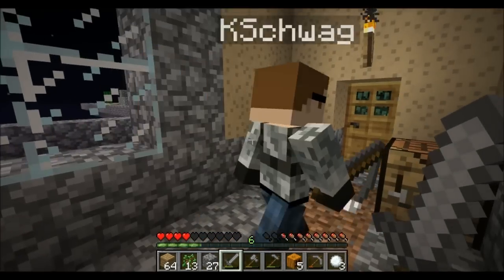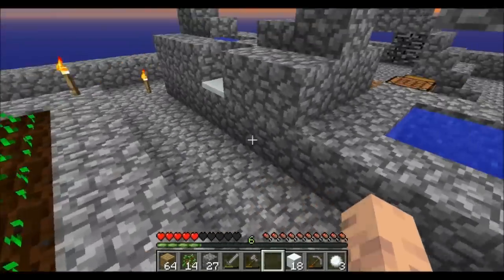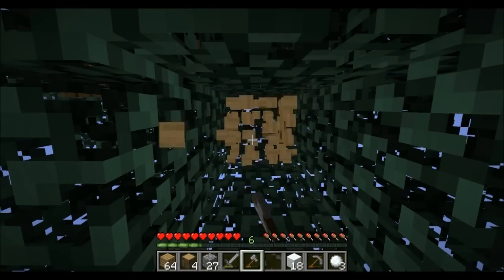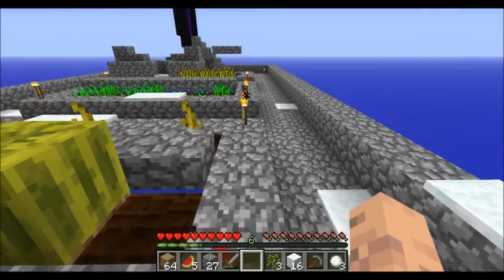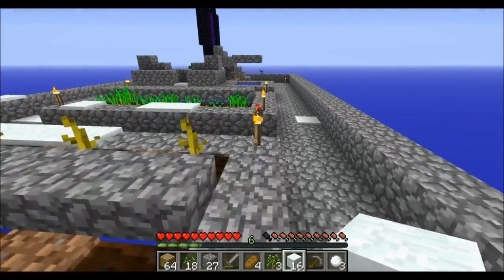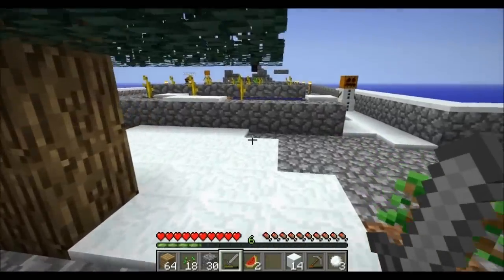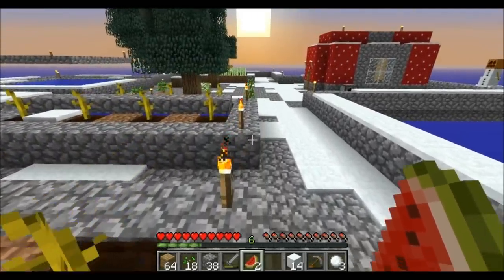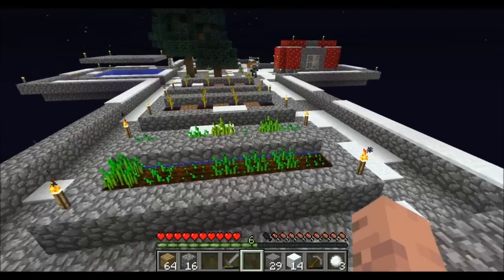Let's Play Minecraft Skyblock episode 19 (with KSchwag)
Hey guys, JinxRose here with another survival map for Minecraft. You guys have been asking for a SkyBlock let's play for a while now so I decided it was just about time to start one. I love survival maps and so this was a great map for me to play. I hope that you guys enjoy this series.

Rules and challenges:

Rules:
Do not purposely jump off the island to regenerate your health.
Do not make a bridge to the mainland.
Play on at least easy difficulty.

Challenges:
1) Build a Cobble Stone generator.
2) Build a house.
3) Expand the island.
4) Make a melon farm.
5) Make a pumpkin farm.
6) Make a reed/sugarcane farm.
7) Make a wheat farm.
8) Make a giant red mushroom.
9) Craft a bed.
10) Make 64 stone brick's.
11) Make 20 torches.
12) Make an infinite water source.
13) Craft a furnace.
14) Make a small lake.
15) Build a platform 24 blocks away from the island, for mobs to spawn.
16) Make 10 cactus green dye.
17) Make 10 mushroom stew.
18) Craft 10 Jack 'o' lanterns.
19) Craft 10 bookcases. (As of Minecraft 1.3, crafting bookcases is only possible if cows spawn on your island)
20) Make 10 bread.
21) Collect 10 Ender-pearls.
22) Cook 10 fish.
23) Craft 10 Black Wool.
24) Craft 10 Gray Wool.
25) Craft 10 Light Gray Wool.
26) Craft 10 Lime Green Wool.
27) Craft 10 Red Wool.
28) Craft 10 Yellow Wool.
29) Craft 10 Pink Wool.
30) Craft 10 Green Wool.
31) Craft 10 Orange Wool.
32) Craft 10 Snow Golems.
33) Craft 20 Paintings.
34) Build and light a nether portal.
35) Craft 5 Gold Ingots.
36) Craft 16 Glass Panes.
37) Collect 50 birch logs.
38) Collect 64 arrows and craft a bow.
39) Craft 10 stone buttons.
40) Craft 30 stone slabs.
41) Craft 10 signs.
42) Craft 20 ladders.
43) Craft 20 fences.
44) Craft 20 fence gates.
45) Craft 10 levers.
46) Craft 10 trapdoors.
47) Craft 10 stone pressure plates.
48) Craft 10 wooden pressure plates.
49) Collect 64 bonemeal.
50) Craft 20 cobblestone stairs.

If you like the video, press the like button.

✖ Music used in Intro and Outro
Title: AxY - Scarlet
Be sure to give these guys love and support.

Extra Tags (Ignore):
Minecraft mine craft gaming game commentary commentation commentaries notch gameplay play griefing sky block island survival hardcore creative fun awesome cool funny stupid experience walkthrough guide tutorial xbox 360 ps3 playstation pc mac hacking machinima program software demo expansion free account coal iron planks gold diamonds diamond yogbox yog hack/mine hack slash mine voxelmod pack technic launcher tekkit voxel mod turner xephos soares computer steve the cake is a lie song parody cover note block flying resources crafting gain levels health hunger adventure map parkour gamemap easy medium hard difficulty life default flat flatland structures testificate village villager villagers dungeon abandoned mine bonus chest cheats codes commands new update mod reviews review texture packs redstone building castle lapis lazuli watermelon pumpkin carrot potato pie mushroom stew emerald head skull anvil end ender dragon portal nether obsidian enchantment enchanting table enderman skeleton archer spider zombie pigman pig sheep cow chicken item frame tnt explosion repeater piston beacon creeper bat witch baked rotten leather dye armor potion night vision invisibility glistering melon brewing stand nether star blaze rod wheat bread notch mojang jeb wall ore torch sticky piston dispenser pvp lan server network singleplayer single player multiplayer multi player 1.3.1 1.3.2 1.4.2 ftb feed the beast ctw capture the monument